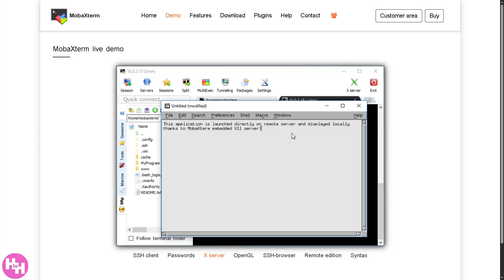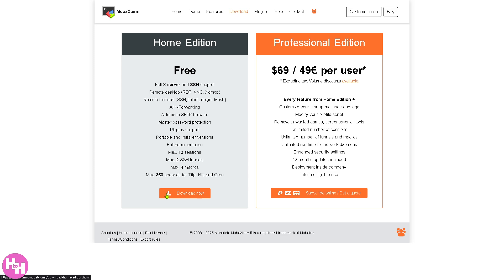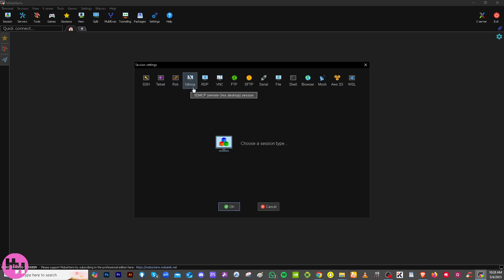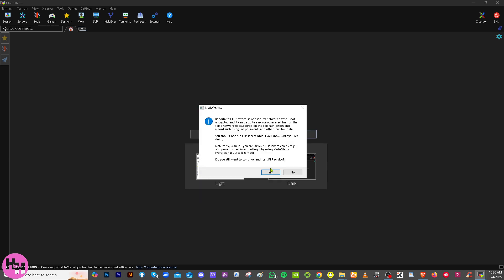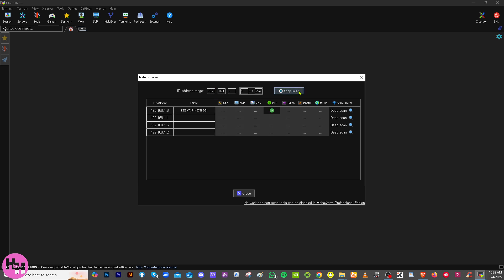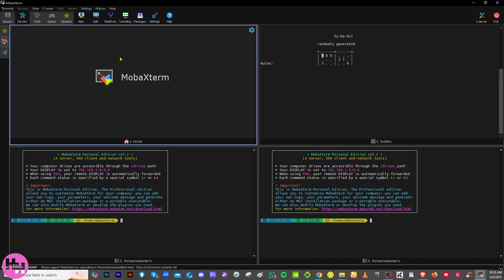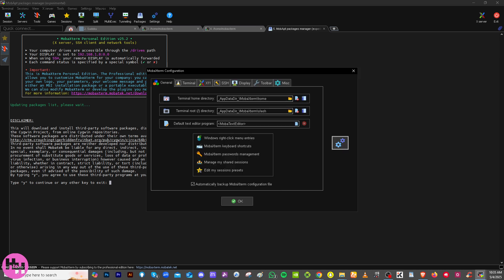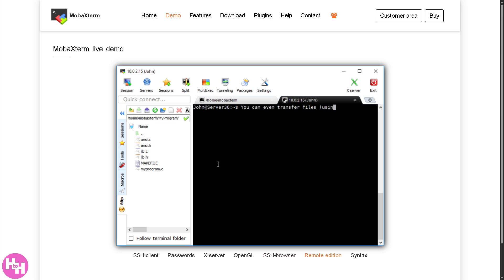MobaXTerm Tutorial for Beginners | Getting Started & Installation for Windows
In this beginner tutorial and training video, we show you how to install and use MobaXTerm CRM software.  We show you how to create an account and get started, how to use all of the core features in this demo, and give quick review of the software.